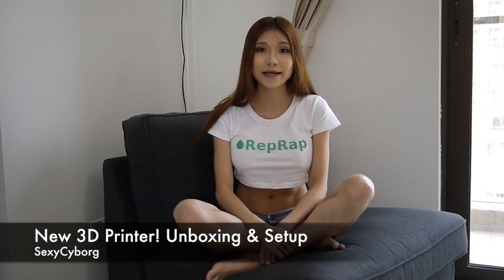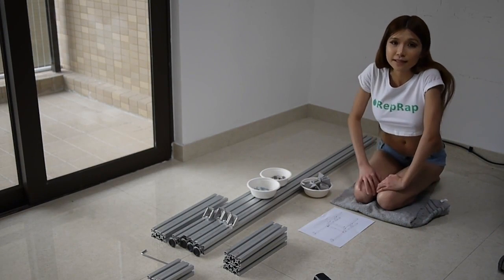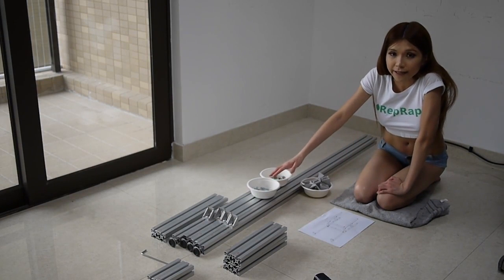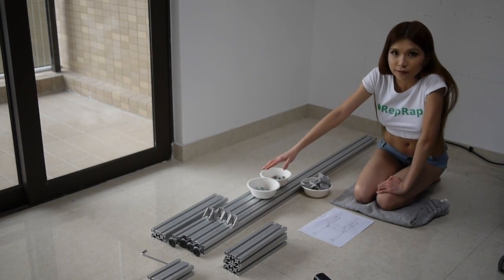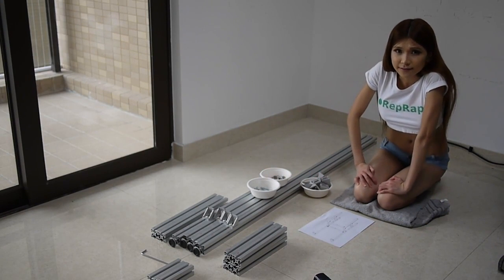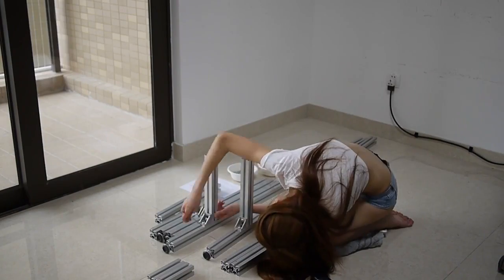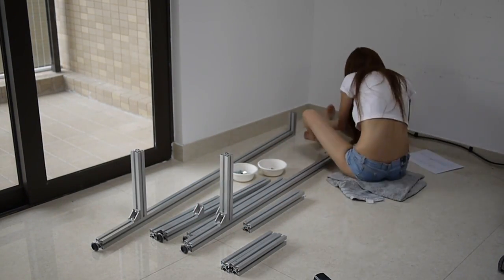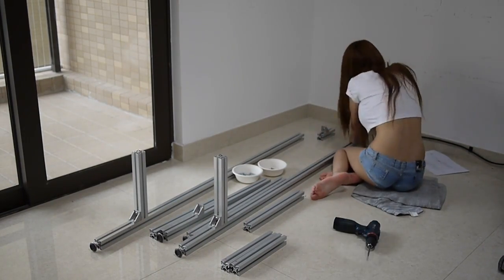FlashForge 3D Printer Unboxing and Setup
First time I've ever gotten anything for free as a Maker so I tried to show it off a bit without going overboard. I don't want to be a sell-out but come on...free tools😍

You can buy a Flashforge 3D printer of your own

Note: "Fried Lǎoshī"(老师) is "Teacher Fried" and just good manners. I felt it was a bit presumptuous to use something else.